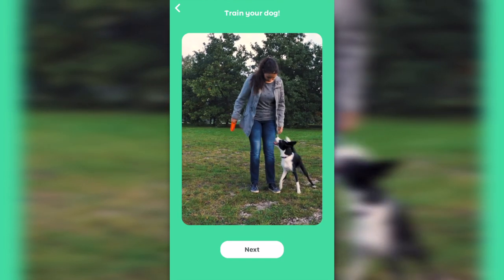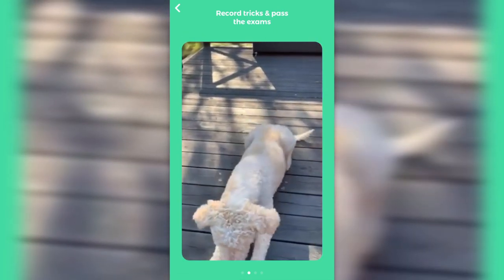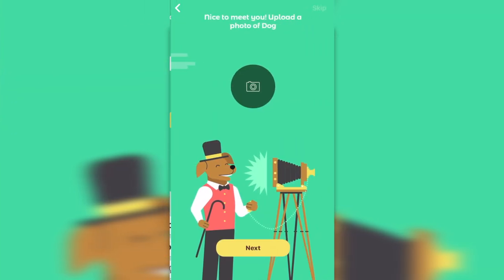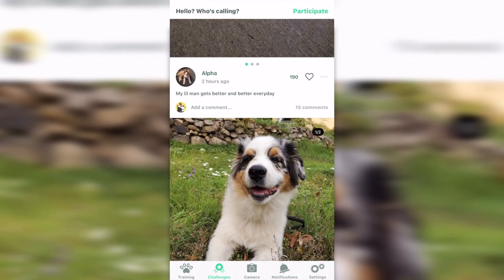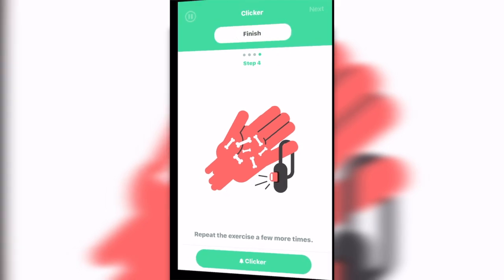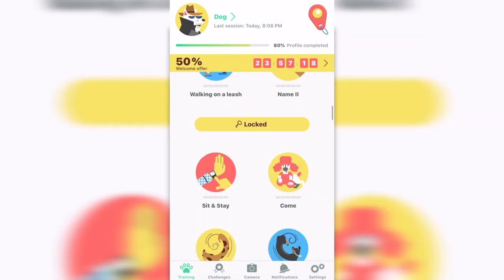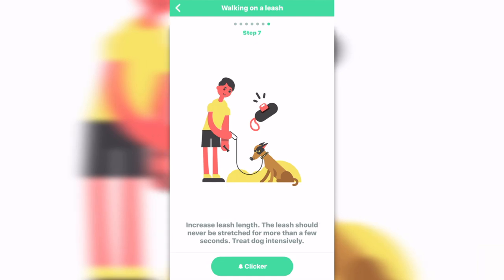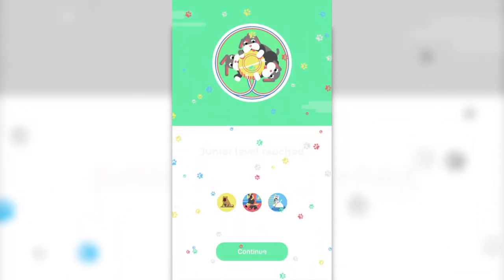Dog Training & Clicker by Dogo - Obedient puppy in minutes!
Dogo is the companion app for every dog lover! From fun tricks, clicker training to socializing and being a part of an engaged Dogo Community. You don’t need to worry about purchasing a clicker for your training sessions - Dogo already has it as a built-in feature. You can watch and track your dog’s improvements every day and if you feel like you and your best friend need some extra help from the experts - we are here to support you on a daily basis with a response rate of 24 hours. Don’t wait until your pup develops a personality of a restless devil - teach him to behave in the most fun and stress-free way with Dogo!

*** Daily training with 70+ tricks and awards
*** Engaged and fun community with thousands of dog lowers
*** To progress further submit a video exam - dog professionals will review it and give you and your furry friend some detailed feedback
*** In-built clicker - choose a sound your dog likes the most
*** Track the progress and see your dog learning every day
*** Set daily reminders - you will never miss a training day!
*** Customize your dog’s profile
*** Are you the owner of a few pups? That’s not an issue - you can add multiple dogs to your Dogo profile
*** Your profile can be maintained by several dog owners - train your dog together with your family!

Your pup is an active creature in need of daily exercises, but not just physical - mental stimulation too! After all, why do we call dogs our best friends? Because they have the ability to understand and communicate with us and Dogo will help you to unlock and develop their potential further!

Dogo Premium

Free users have access to the first five tricks: Clicker, Name, Sit, Down and Walk on the leash. They can submit the first exam, which is reviewed by the dog professional. The trainer will provide users with comments and give suggestions if needed. Users can use an in-app clicker, read articles about training, set training reminders, create dog account and complete daily training. However, for unlimited access to all tricks and exams, the ability to add multiple dogs user has to upgrade to Dogo Premium. Access to these features can also be purchased by individual in-app purchases.